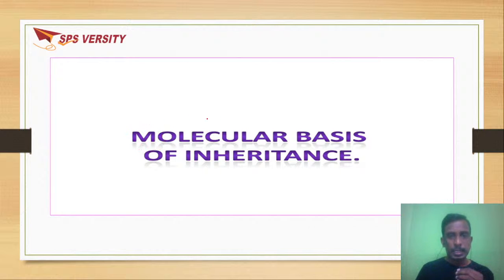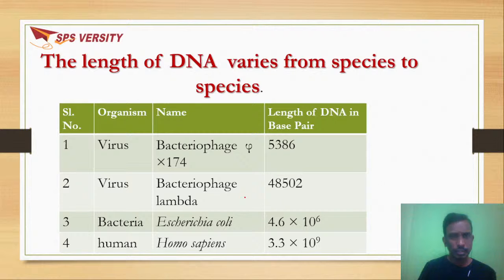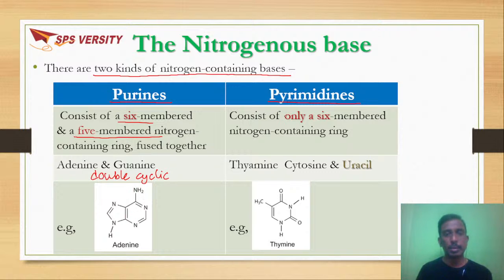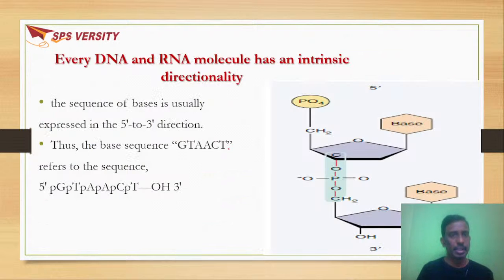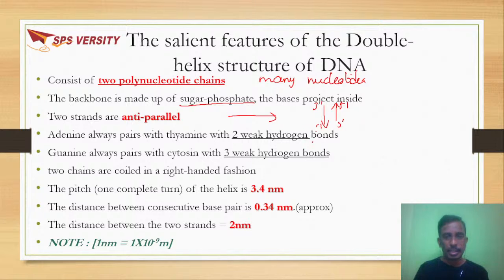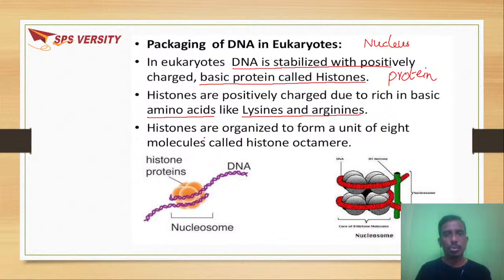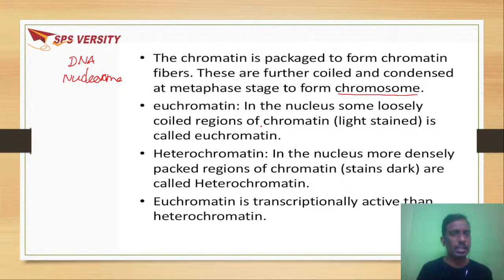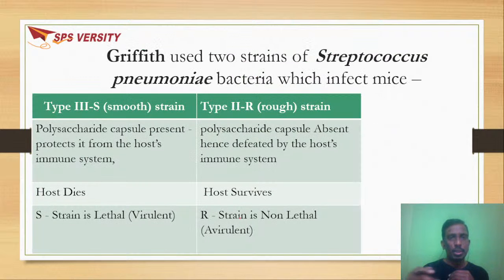+2 class Biology - CH- Molecular basis of Inheritance